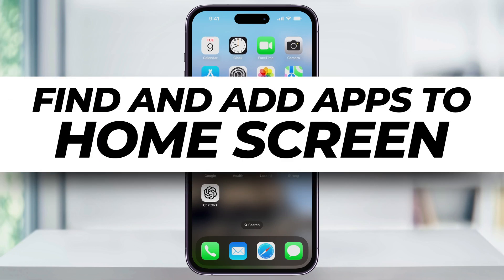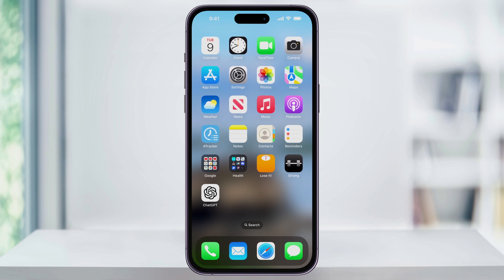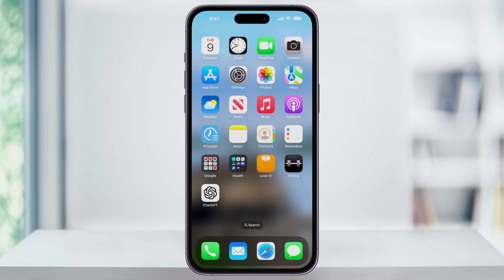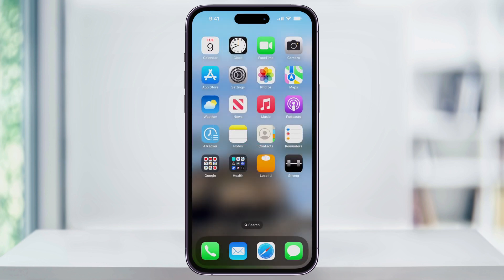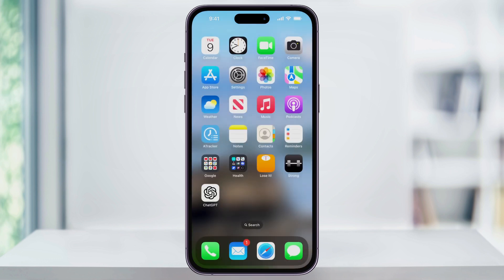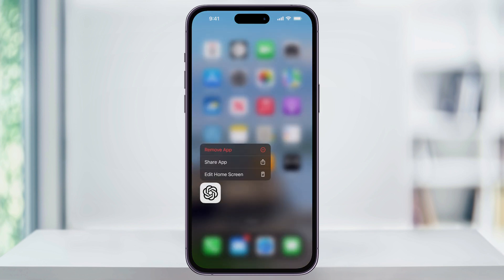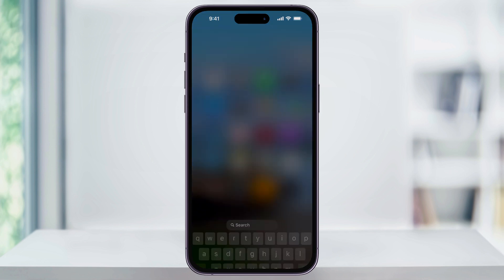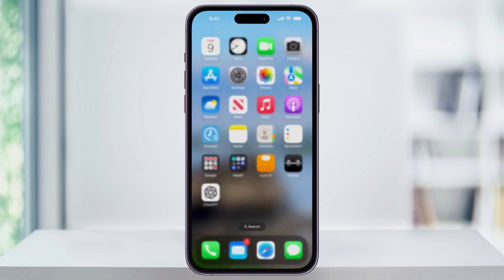How to Add an App Back to Home Screen iPhone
Let me show you a quick simple way to add an application back to your iPhone home screen.

If you've accidentally removed an app from your home screen, there are two easy methods to get it back.

First Method: Using the App Library
Swipe to the App Library: From your home screen, swipe all the way to the right until you reach the App Library.
Locate Your App: Browse through the folders to find the app you want to restore.
Move the App: Tap and hold the app, then drag it back to your desired location on the home screen.

Second Method: Using Spotlight Search
Open Spotlight Search: From any home screen, swipe down to open Spotlight Search.
Search for the App: Type the name of the app you want to restore.
Move the App: When the app appears in the search results, tap and hold the icon, then drag it to your home screen.

The Spotlight Search method is often more efficient as it allows you to quickly find the app without navigating through the App Library folders.

And that's how you can easily add an application back to your iPhone home screen.